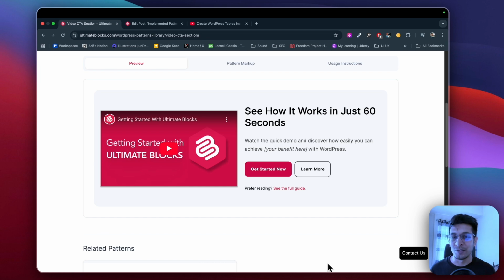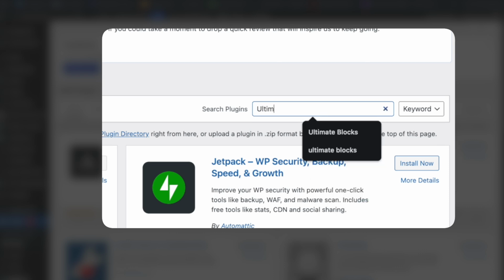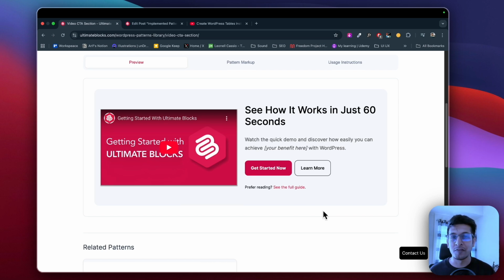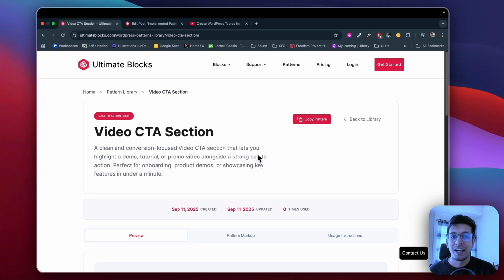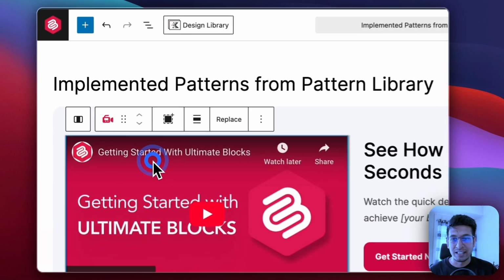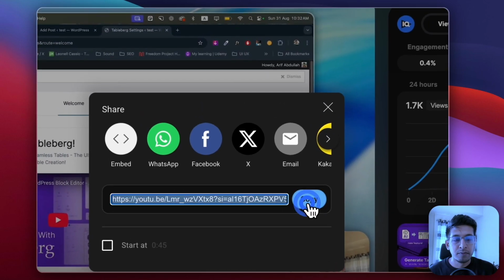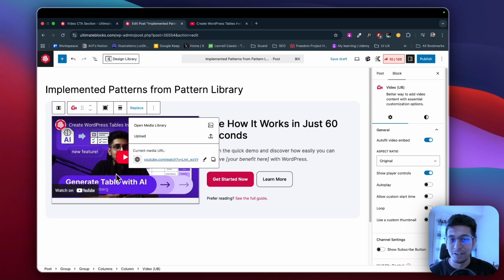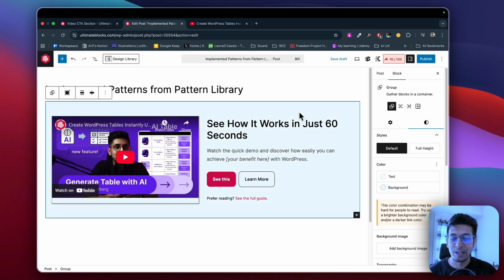How to Add “Video CTA Section” in WordPress | Ultimate Blocks Pattern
About 'Video CTA Section' Pattern:

A clean and conversion-focused Video CTA section that lets you highlight a demo, tutorial, or promo video alongside a strong call-to-action. Perfect for onboarding, product demos, or showcasing key features in under a minute.

How to use the pattern:

1. Install the Ultimate Blocks plugin to your WordPress Site
2. Copy the pattern code from the above page.
3. Paste it to your WordPress post/page.